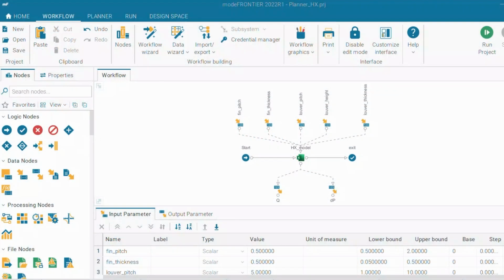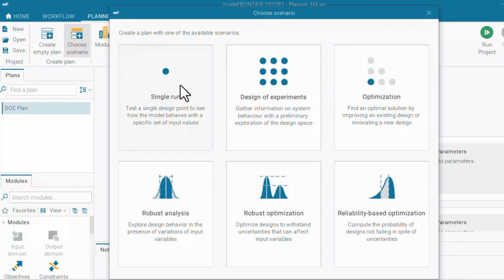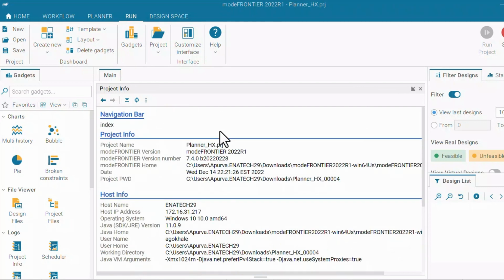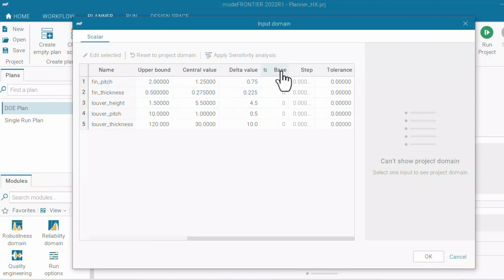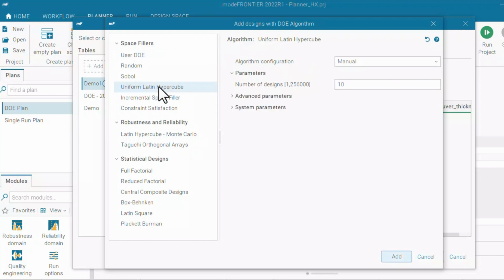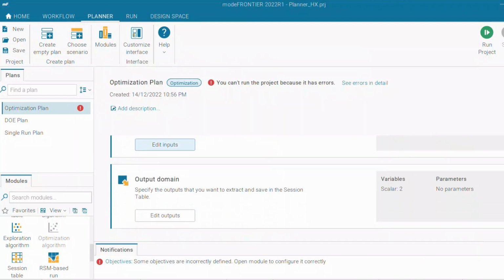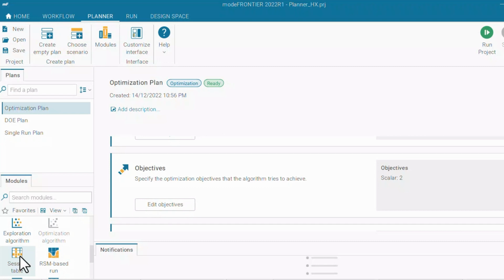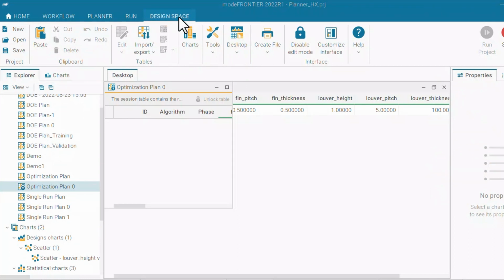Introduction to Planner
0:03 modeFRONTIER Introduction to Planner
0:09 Workflow
0:55 Planner - DOE Plan
3:57 Run - Project Info
5:05 Input domain
6:56 Output domain
9:23 Optimization Plan
14:27 Discover more about modeFRONTIER